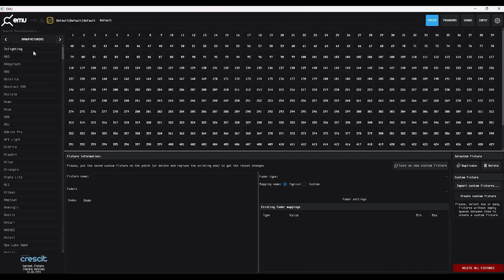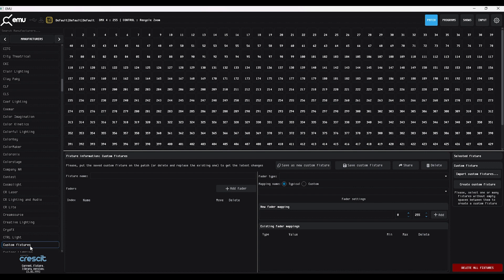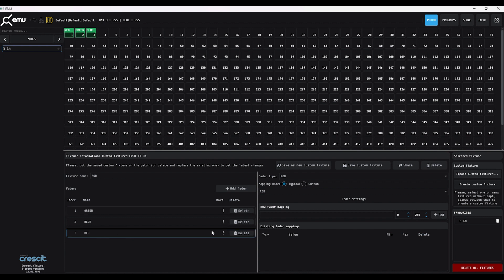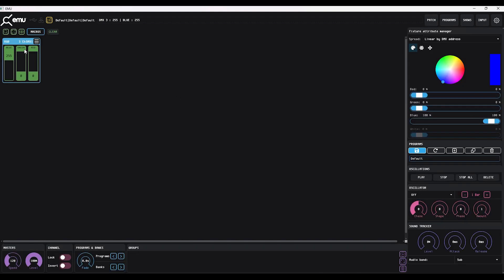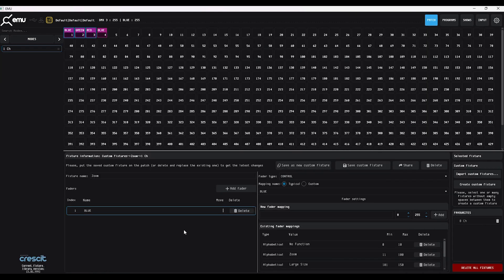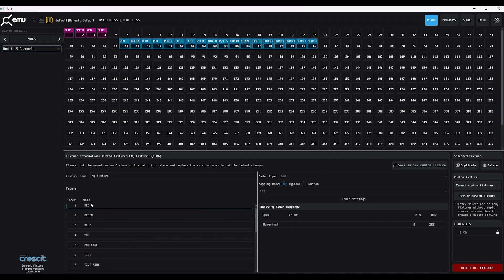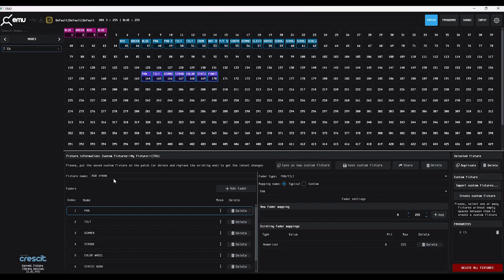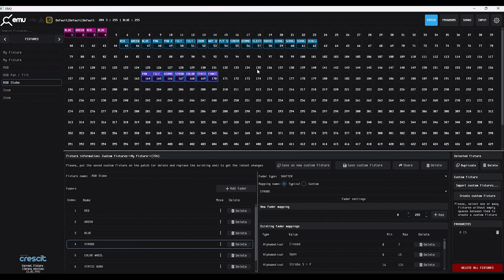How to create Custom Fixtures in EMU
Timestamp:
00:00 = Intro
01:15 = Start from Scratch
03:20 = Adding Alphabetical Labels
05:40 = Combining Multiple Together
07:15 = Edit Existing Fixture
08:40 = Import / Export
09:00 = Outro